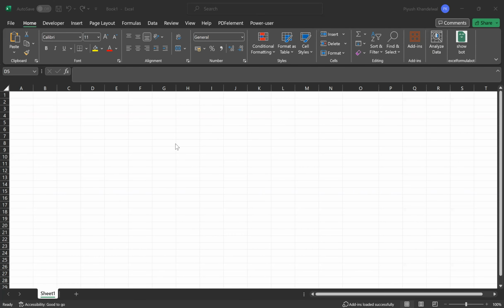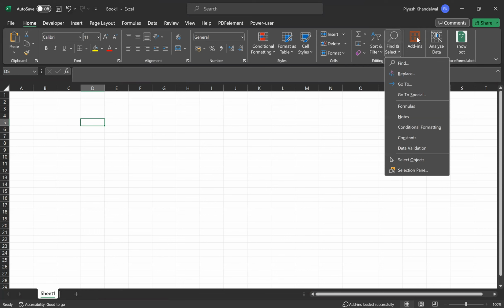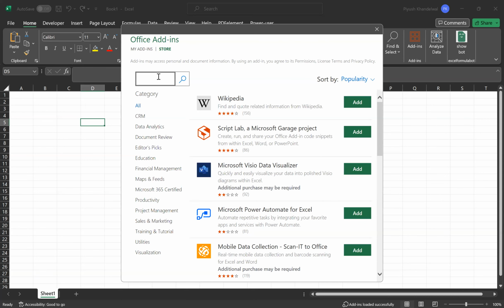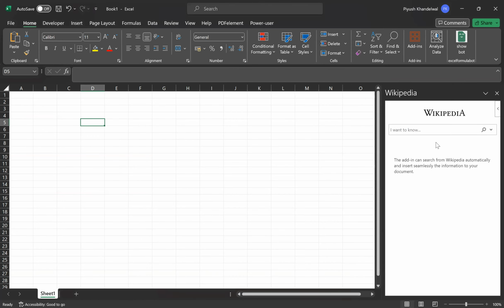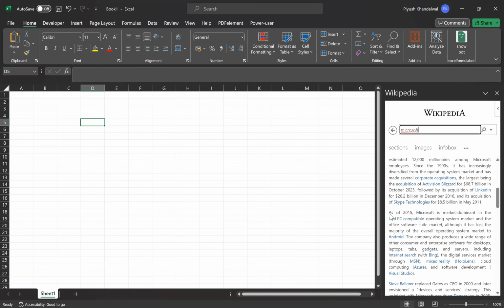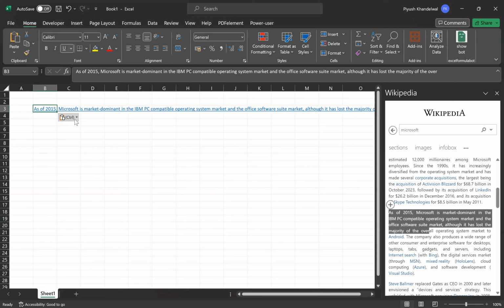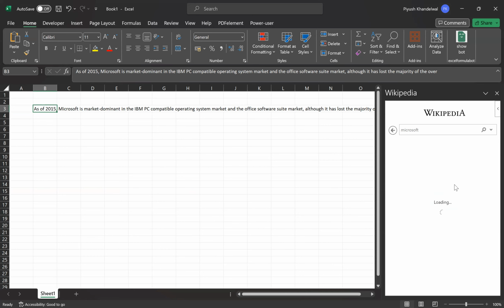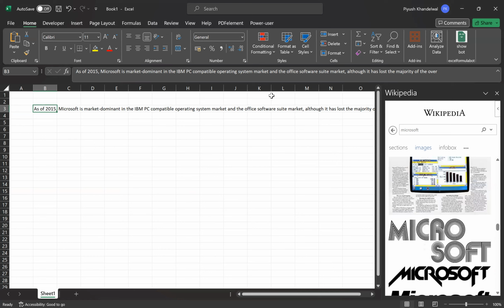Day 204 Using Wikipedia in excel